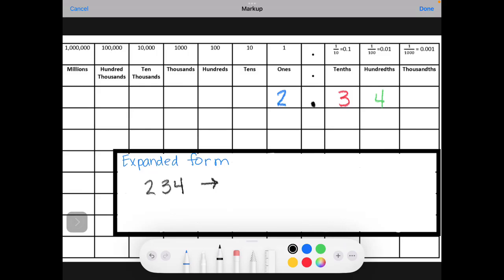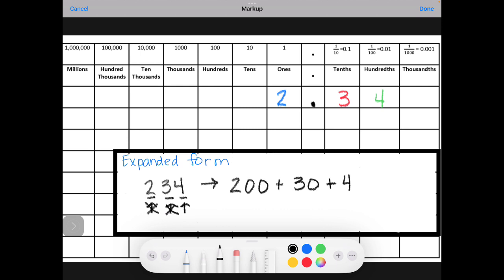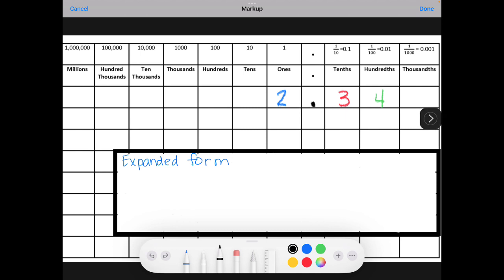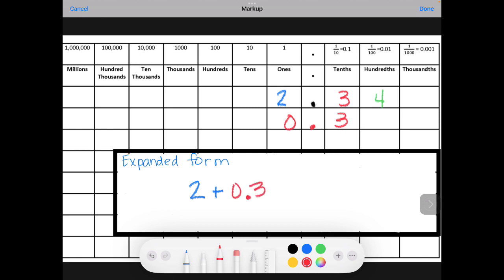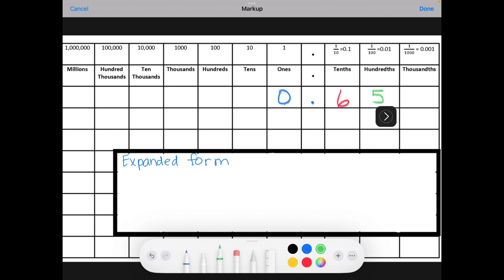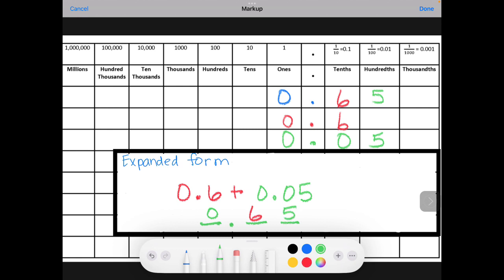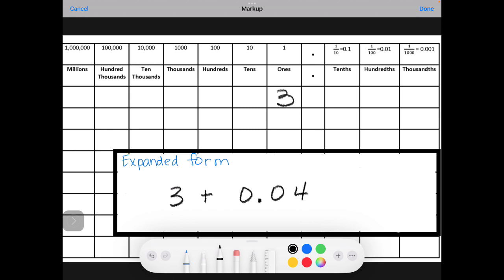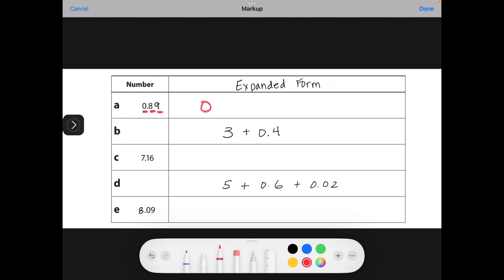Expanded form with Decimals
Whole group review, small group work or individual student practice.